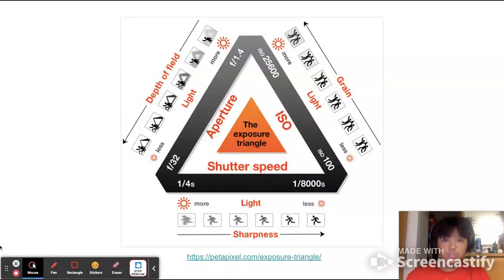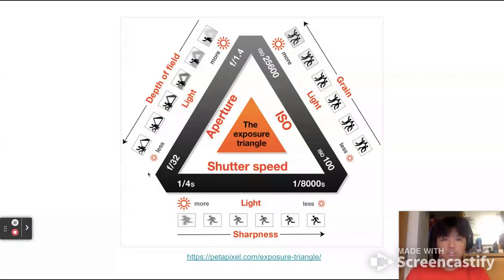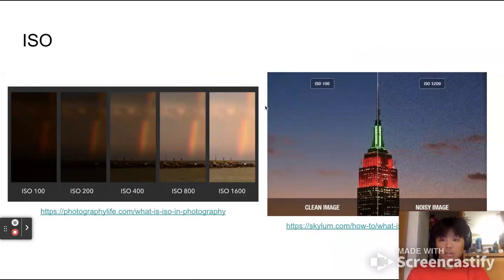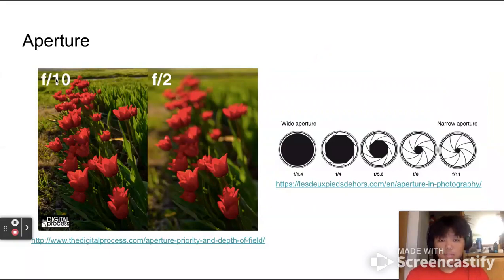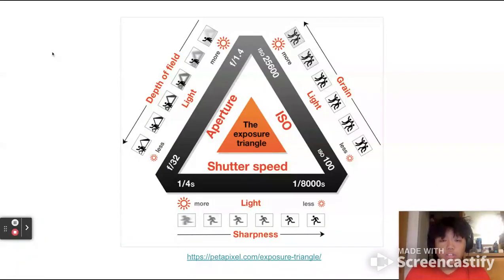Intructional slides - Google Slides